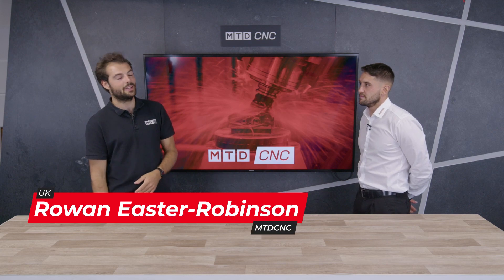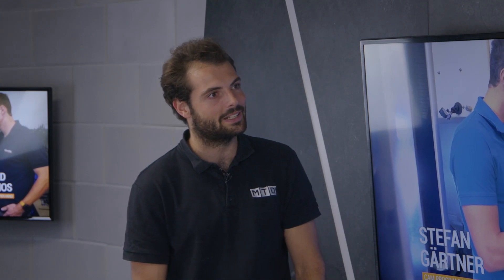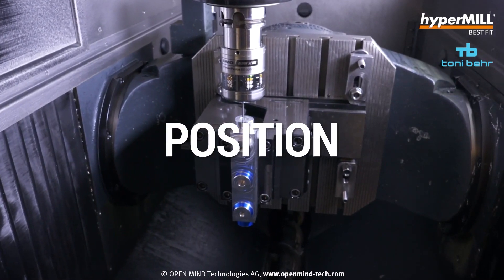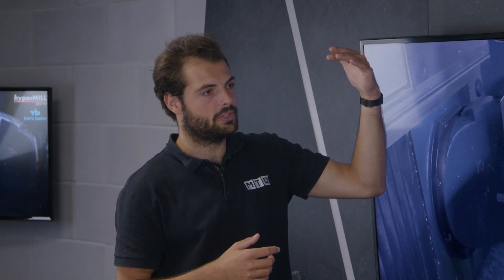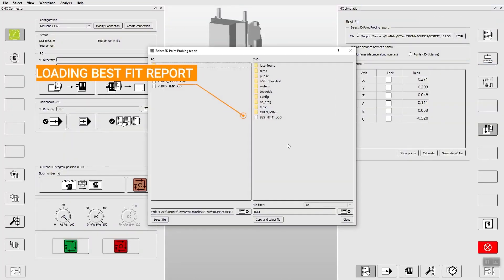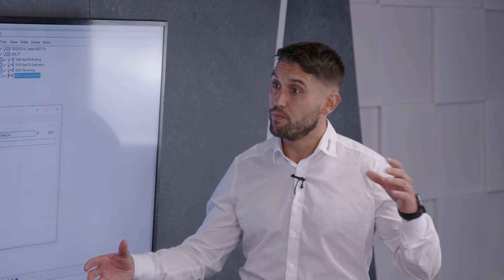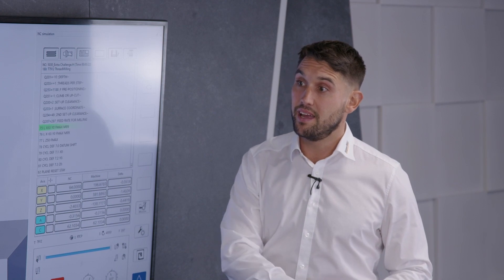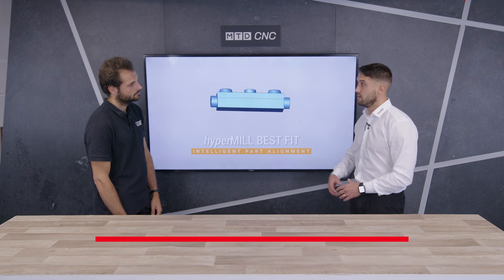Spending a lot of time, effort, and patience aligning your stock/part on a machine?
Are you familiar with this problem? You spend a lot of time, effort, and patience aligning your stock or part on the machine, and, in the end, your finished part does not fit despite all the care you have taken. We now have a simple, efficient solution for this problem!

Thanks to hyperMILL BEST FIT, all uncertainties relating to this critical interface are eliminated at the push of a button. You will have no more unpleasant surprises, such as unmachined areas with small allowances, when you open the machine doors after machining.